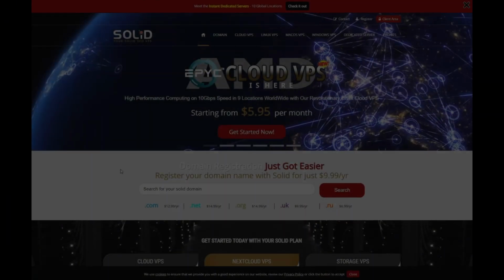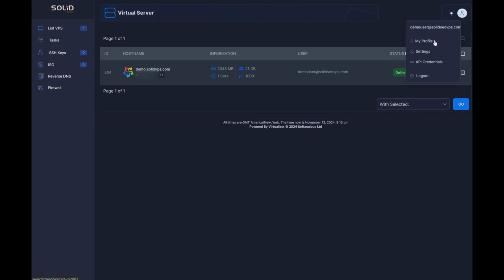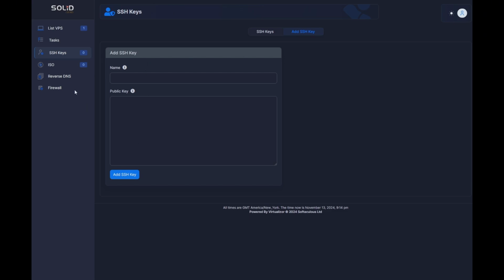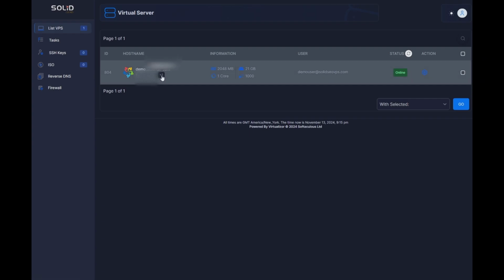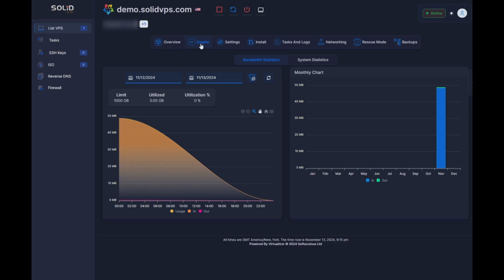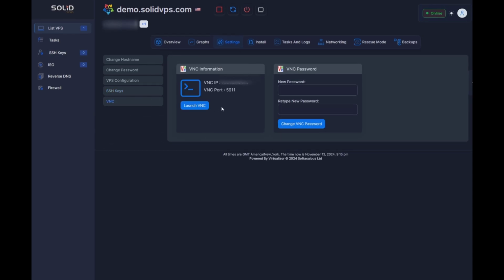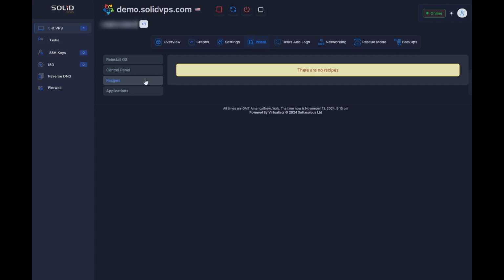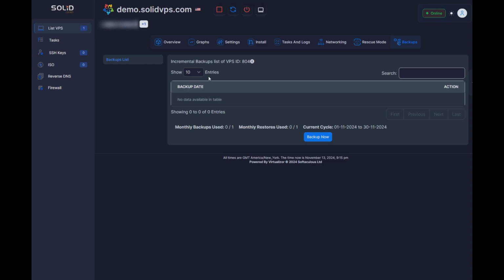Linux Cloud VPS - Getting Started Enduser Panel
Welcome to the SOLID VPS's Linux Cloud VPS Getting Started Tutorial!

In this video, we’ll walk you through the basics of managing your Cloud VPS using the Enduser Panel . This tutorial will help you get familiar with your VPS, its settings, and how to efficiently manage it.

In this video, we’ll cover:

* Accessing and navigating the Enduser Panel
* Managing your server settings, IPs, and backup options
* Exploring the Enduser Panel for server management, including power control, SSH keys, and firewall settings
* Key features like setting your Reverse DNS, managing your VPS resources, and more!